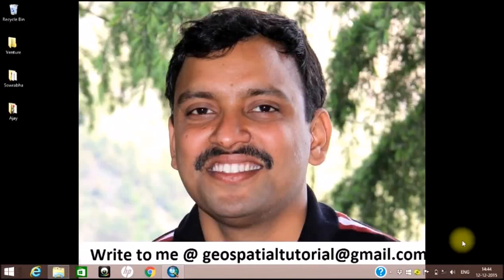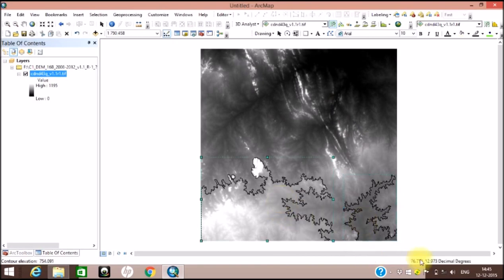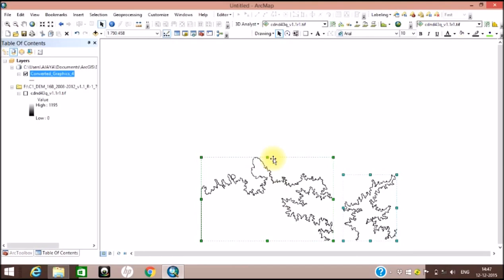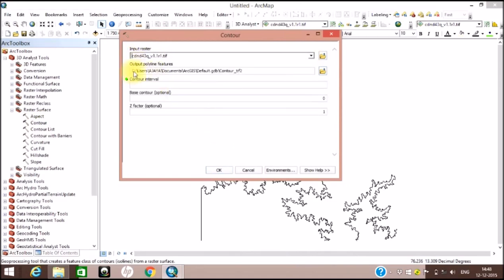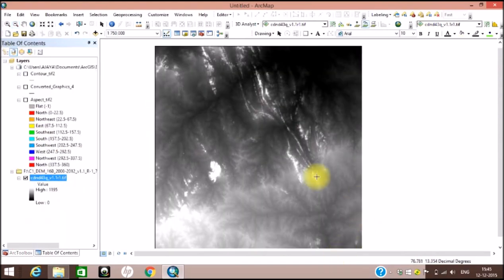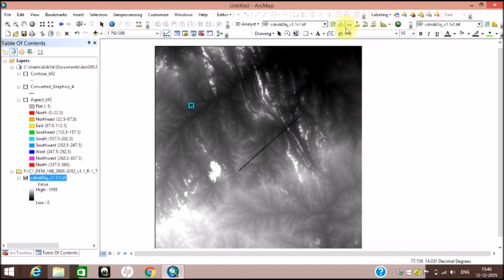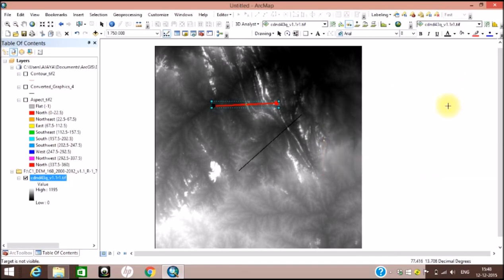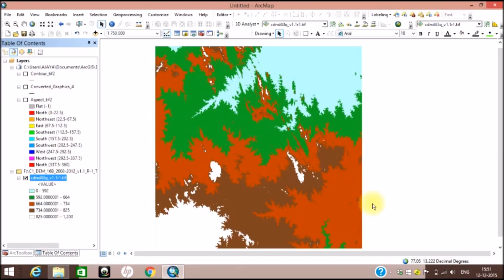Analysing DEM Digital Elevation Model in ArcMap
This video explains the method to analyse DEM and its properties and extract data from DEM